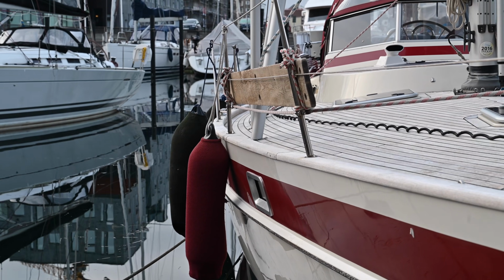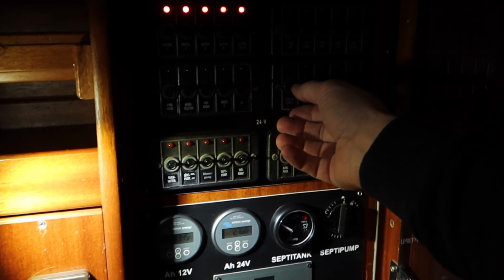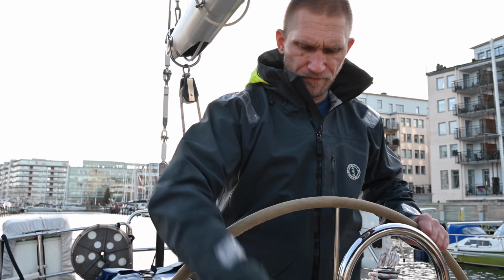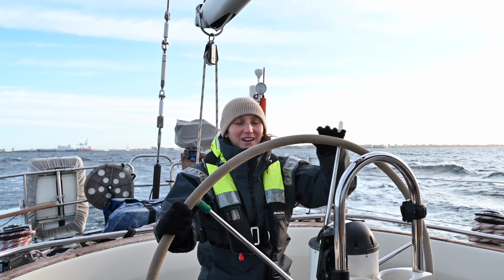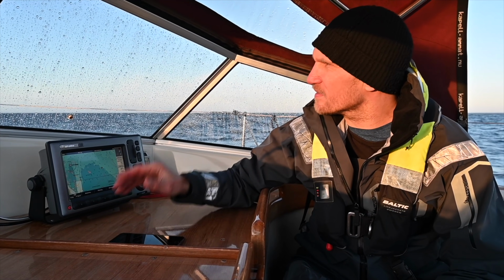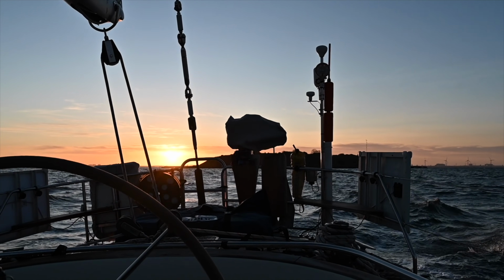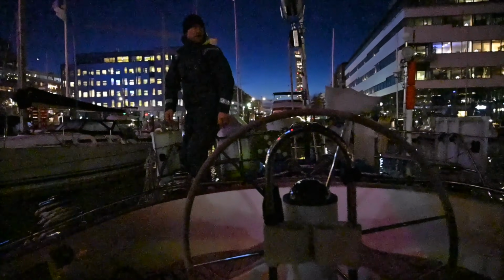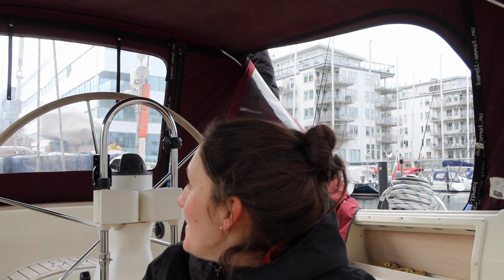No! We had to turn back on our first sail - Ep. 185 RAN Sailing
Our first sail with Ran II didn't go as planned...

We are a Swedish couple who have sailed the world since 2016 while sharing the adventures here on YouTube. In 2019 our daughter was born and we bought a bigger boat to continue sailing as a family.

A huge thank you to our patrons for making this video possible! We love making inspiring videos and share our adventure with you. With your support we can keep producing on our own terms.

We have collected some of the products we use in our cruising life and to make videos in our Amazon shop. If you buy any of the items from our shop, we get a small "ka-ching" in our cruising kitty (no extra cost for you). Thank you so much and thank you to Amazon Influencer program.

00:00 In The Arms Of A Stranger (Instrumental Version) - Go For Howell
00:48 Christmas in Hawaii - Ballpoint
04:44 Paradigm Shift - Gavin Luke
06:28 Aim For The Stars - Rand Aldo
13:28 Melody (Instrumental Version) - Kevin Andersson
15:40 Rainy Sunday - Henyao